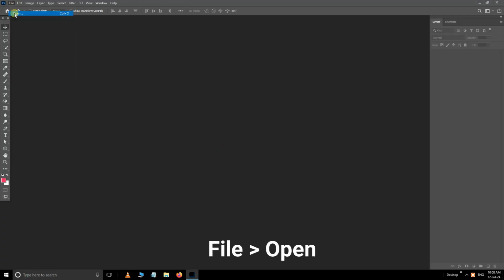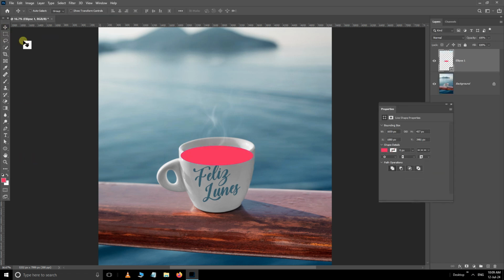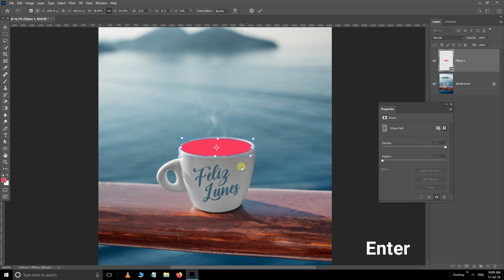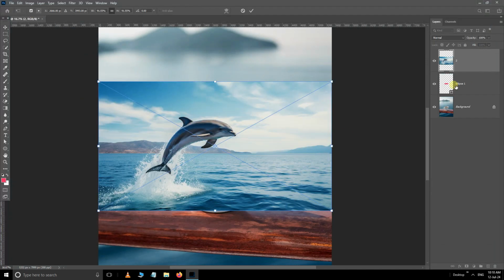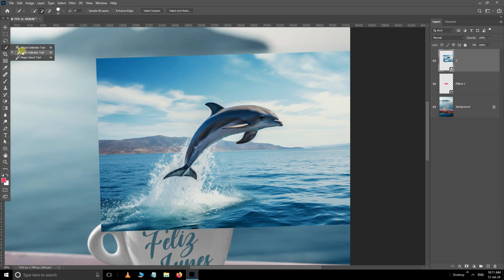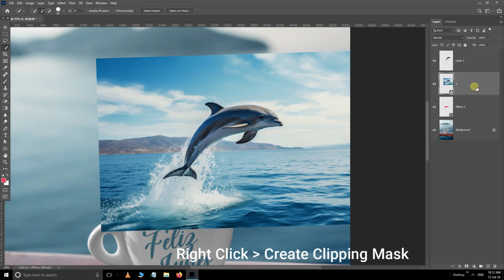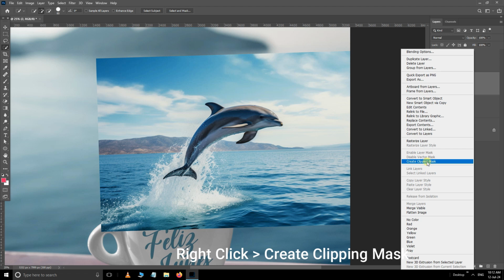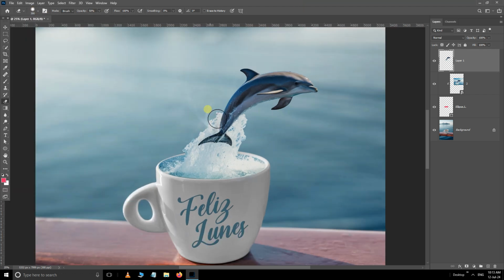3D POP OUT Effect in Photoshop - Dolphin Jump Out of Cup - Photoshop Tutorial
photoshop tips Master the 3D Pop-Out Effect in Photoshop! 🌟

In this step-by-step tutorial, learn how to transform your photos into eye-catching 3D images that literally pop out of the screen! Whether you're a beginner or seasoned Photoshop pro, this technique is guaranteed to impress.

🔥 Key Highlights:

    Easy-to-follow Steps: Perfect for beginners looking to expand their Photoshop skills.
    No Plugins Required: Achieve stunning results using built-in Photoshop tools.
    Customization Tips: Learn how to fine-tune the effect to suit your style.
    Bonus Techniques: Discover additional tips for enhancing depth and realism.

🖌️ Tools Used:

    Adobe Photoshop CC (versions applicable)

🕒 Duration:

    Short, yet comprehensive tutorial designed to get you results fast.

🎓 Skill Level:

    Beginner-friendly with advanced tips for more seasoned users.

Ready to make your photos stand out? Watch now and transform your images with the magic of 3D!

3D pop-out effect Photoshop tutorial
Photoshop 3D effect tutorial
How to create 3D effect in Photoshop
Photoshop pop-out photo tutorial
Easy Photoshop 3D effect
3D photo effect Photoshop CC
Photoshop depth effect tutorial
3D effect Photoshop CS6
Photoshop photo manipulation tutorial
Adobe Photoshop 3D tutorial